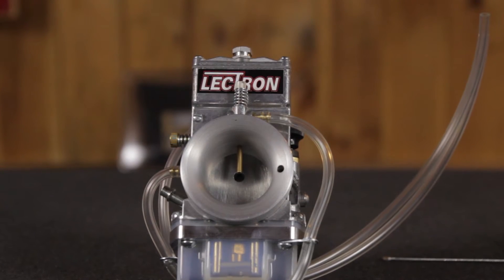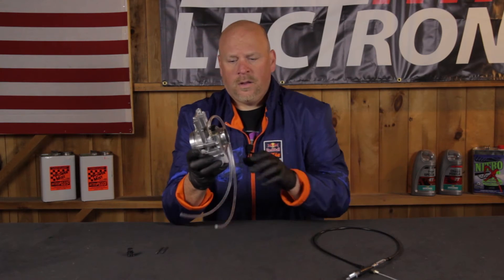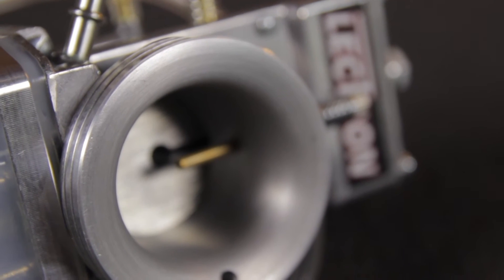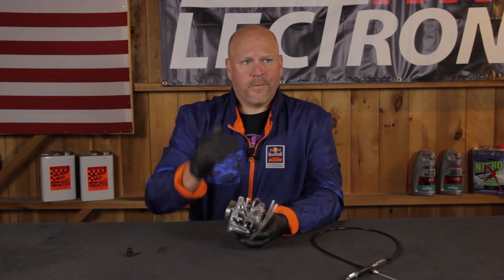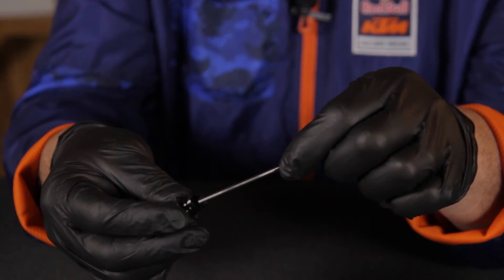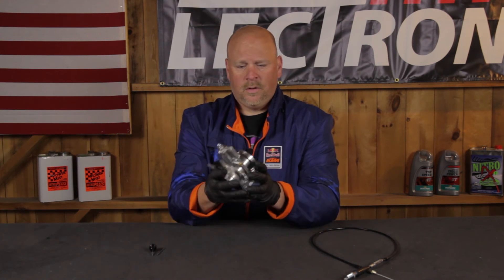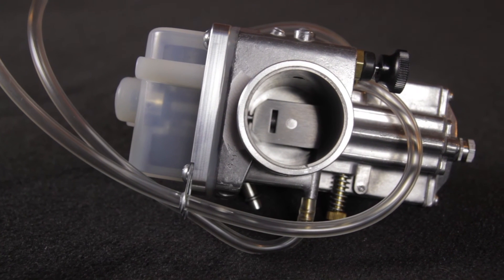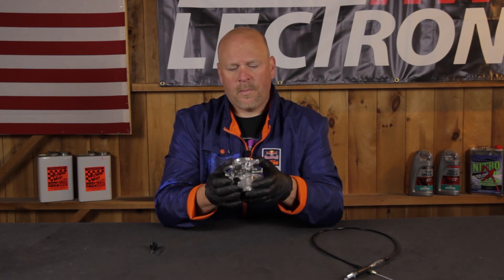JBone Motorworks 2016 KTM 150SX Factory Bike Build - Episode 5 Lectron Carburetor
The future is here with Lectron Fuel Systems Carburetors. See increased power, torque and mileage with their amazing fully-adjustable carburetor for the 2016 KTM 150sx.